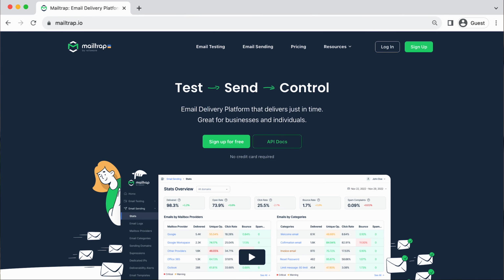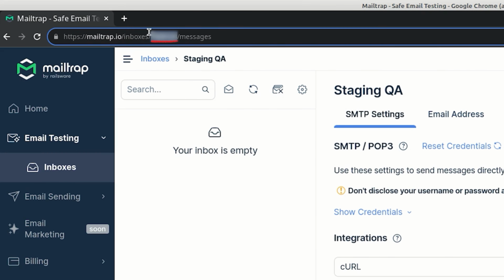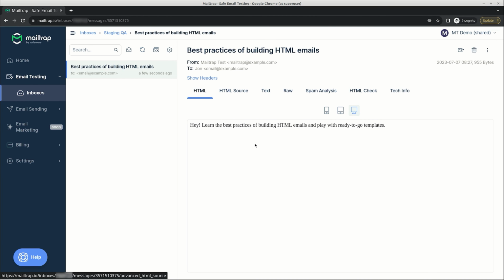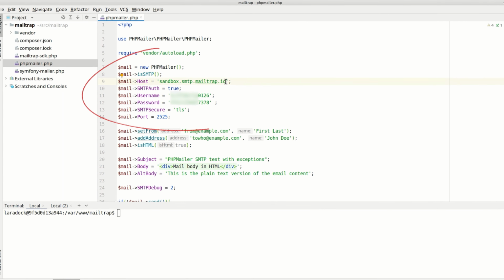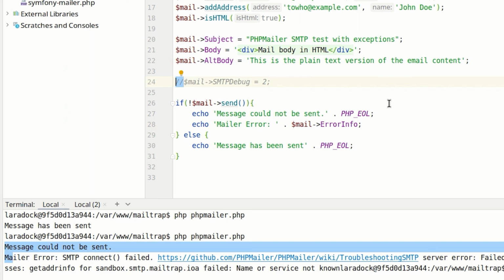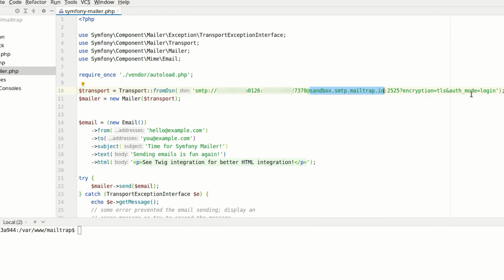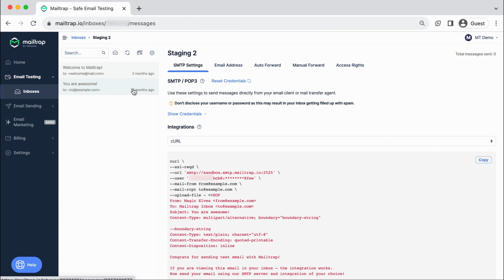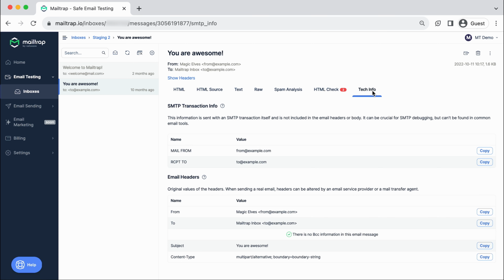Master PHP Test Emails With Mailtrap Tutorial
Are you thinking ‘How to test if my email works in PHP’? Then, we’ve got you covered. Learn how to test emails in PHP with official Mailtrap client, PHPMailer and Mailtrap, and Symfony Mailer and Mailtrap.

✅ via Mailtrap PHP SDK (00:30 - 02:57)
✅ via PHPMailer and Mailtrap (02:58 - 04:54)
✅ via Symfony Mailer and Mailtrap (04:55 - 06:03)
✅  How to test script bigs (06:03 - 07:35)